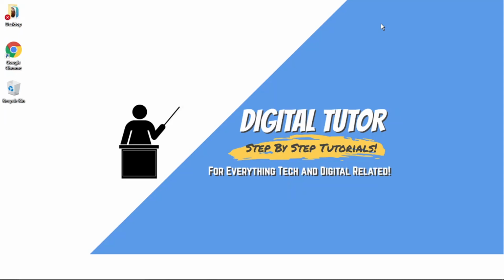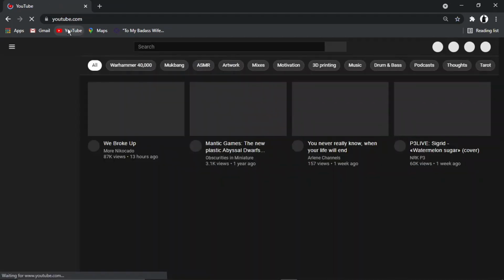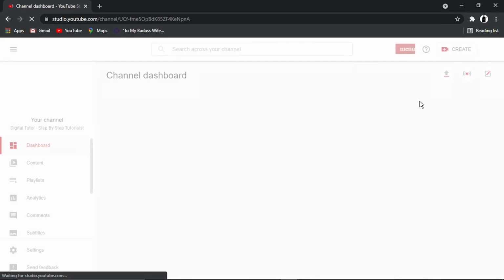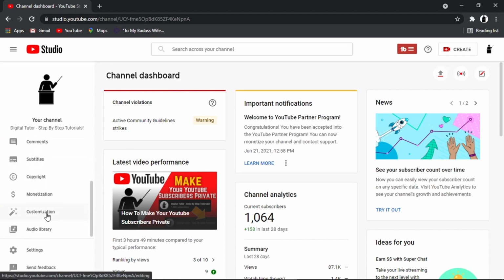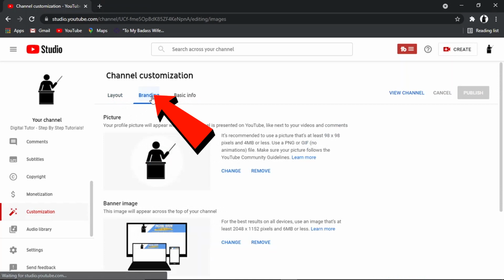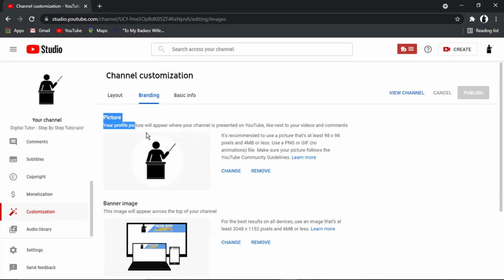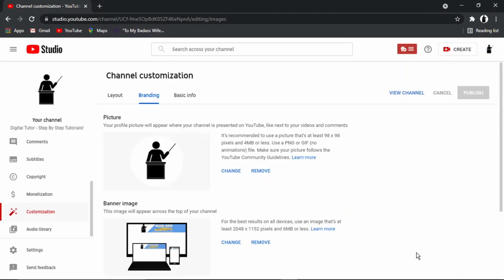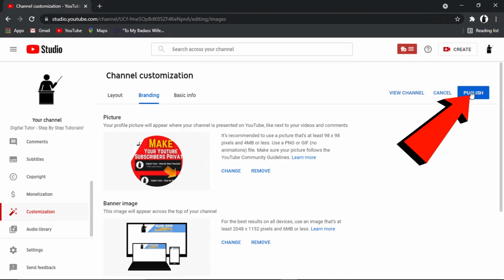How To Change Your Youtube Profile Image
In this video I will show you how to change your youtube profile image.

It is easy to learn how to change your youtube profile image but can be tricky to find if you are new to youtube but in this tutorial you will learn step by step how to change your youtube profile picture.

how to change your youtube channel profile picture is explained clearly in this video so just hit play and you will learn how to change your profile picture on youtube on a pc or laptop. After watching the video the whole way through you will know what steps to take to change your youtube profile image

A lot of people are looking for ways on how to change your youtube profile image and this is an easy to follow video on how to change your profile picture on youtube

So if you are looking for how to change your profile image on youtube you have come to the right place.